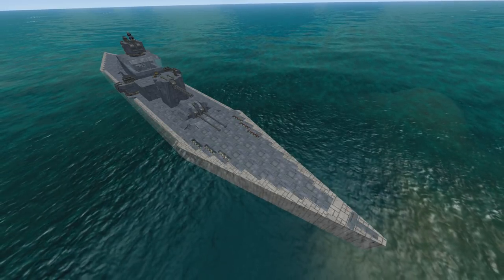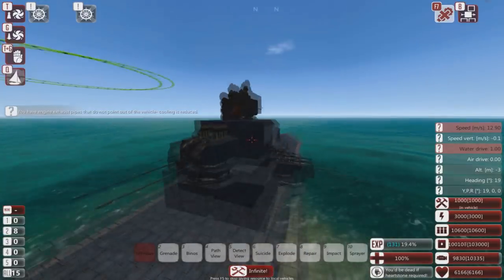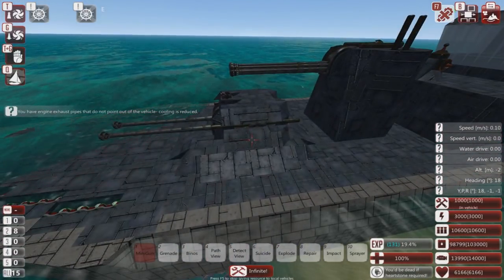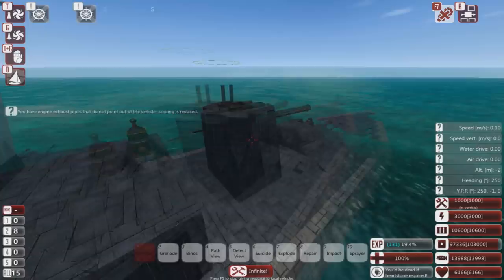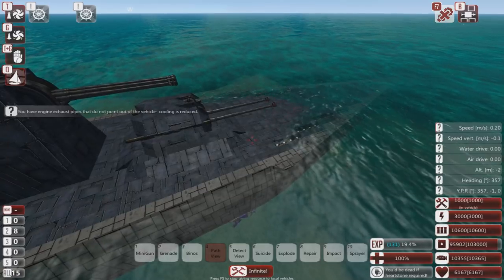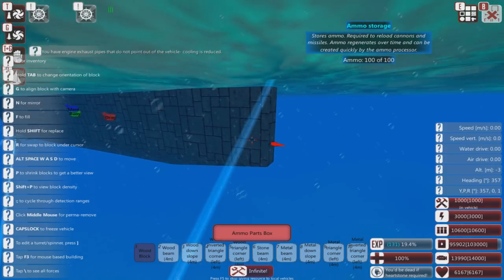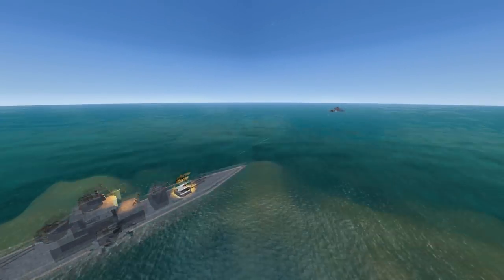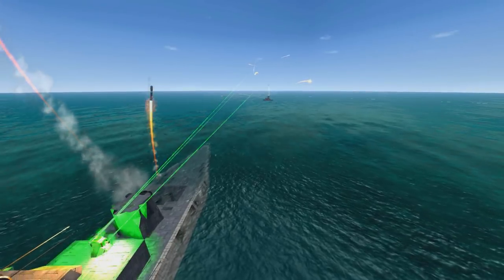Light_Cruiser - Subscriber Craft Review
Other music used:
The Village People: In the Navy
Frank Rawel: Up_and_Down
Bastion: Slinger's Song
Sang Froid OST: Victory